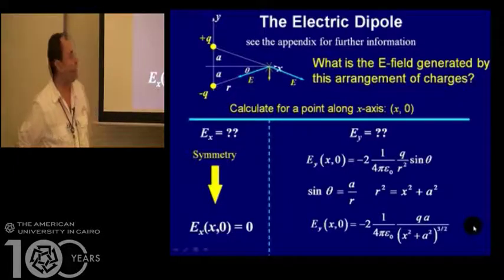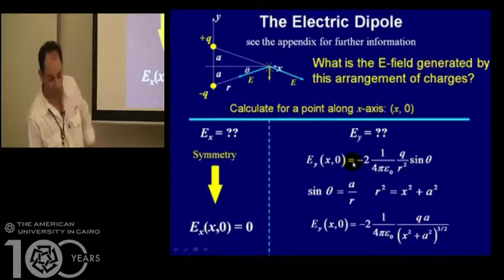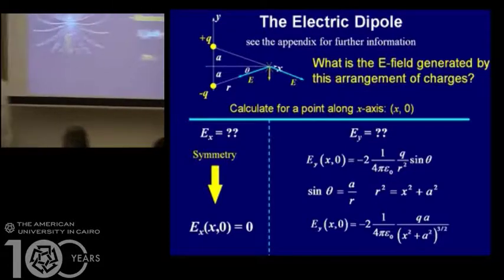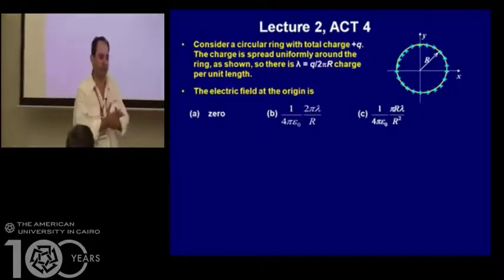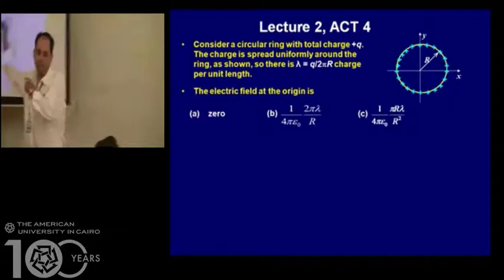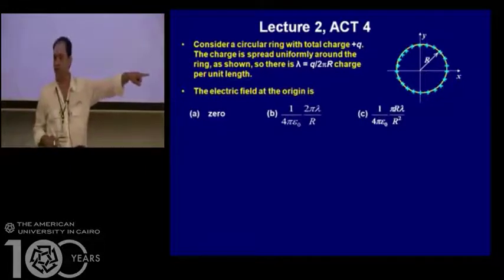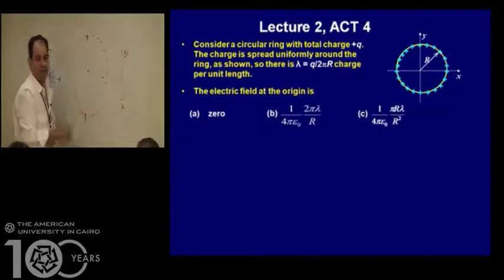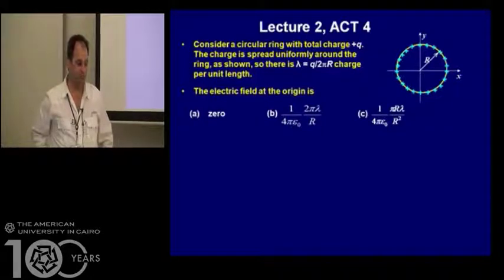Physics 112, Lecture 4, Part 1 : Electric Dipole